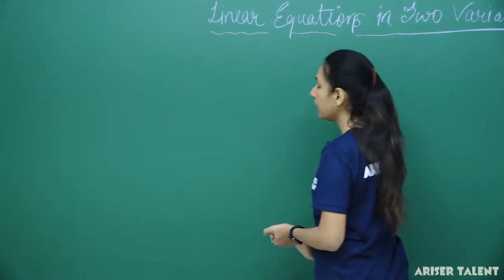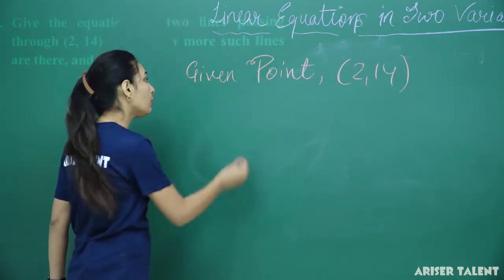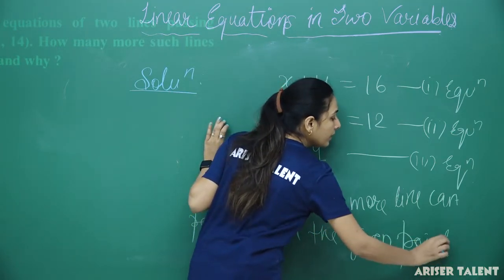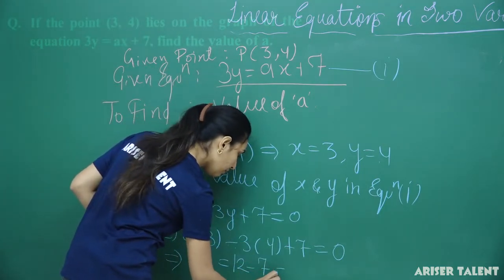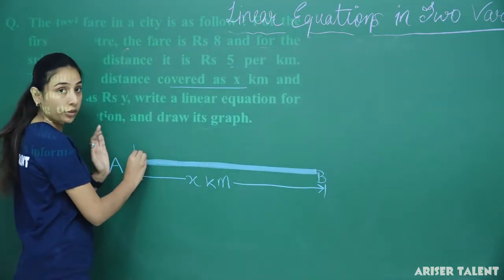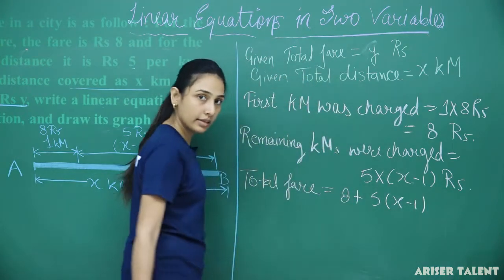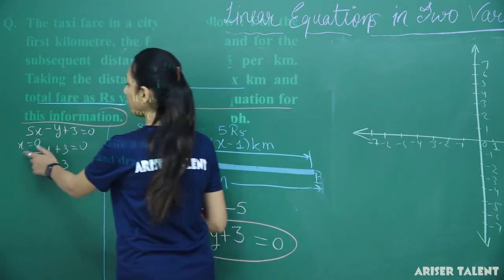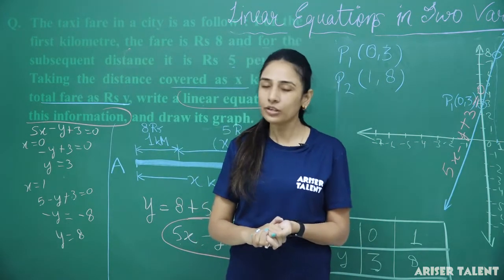Linear Equation in Two Variables | Language Based Numeicals |Complete English Medium |Class 9 Term1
Our courses include:
1. HD Video Lectures designed by top faculty of Kota.
2. Study Material prepared by experts.
3. Test Series to boost your preparation.
4. Previous Papers and Sample Papers.
5. 24X7 Online Streaming Course
6. Mind Maps
7. Access anytime, anywhere using any device Ariser Talent is an online Education platform for JEE, NEET, NTSE & CBSE 7th to 12th The Best e-Learning app for IIT-JEE MAIN & ADVANCED | NEET Medical | CBSE XI&XII | CBSE IX&X (FOUNDATION & NTSE) Preparation.